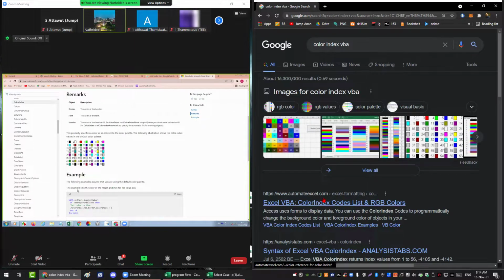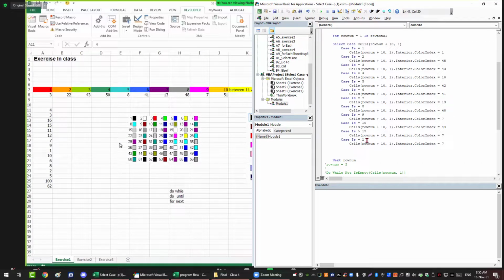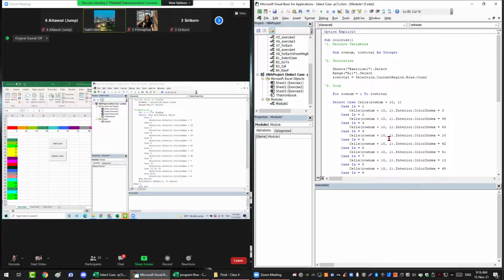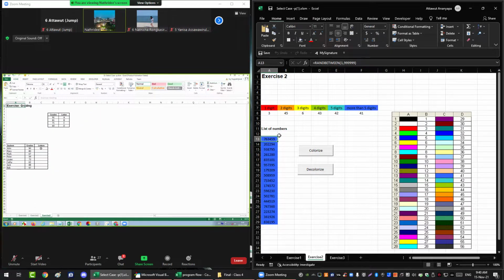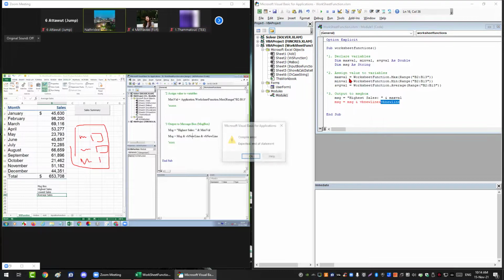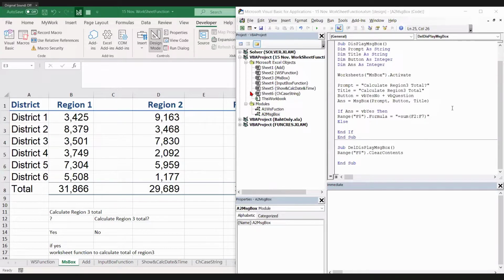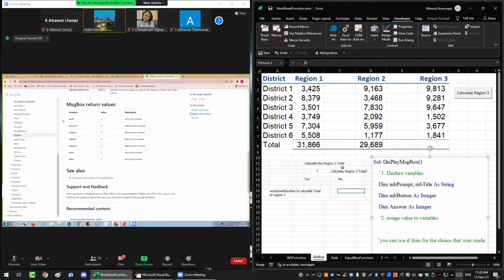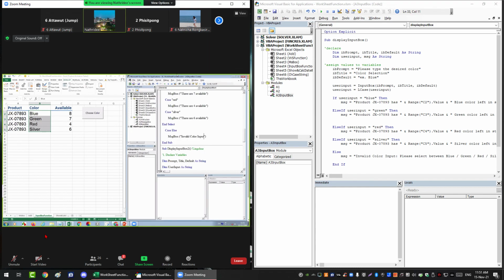COMM APPL FIN MGT: Class 13 (Worksheet Function)